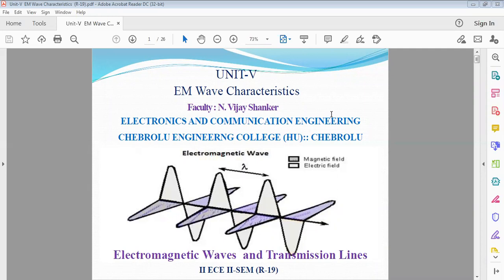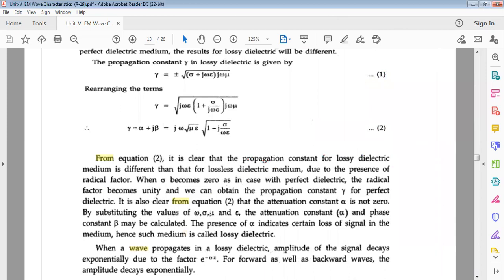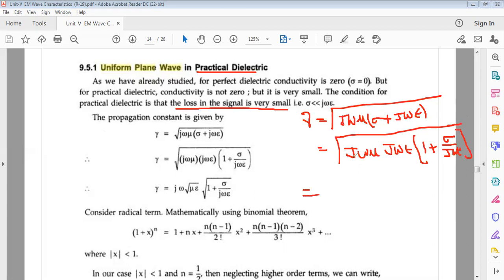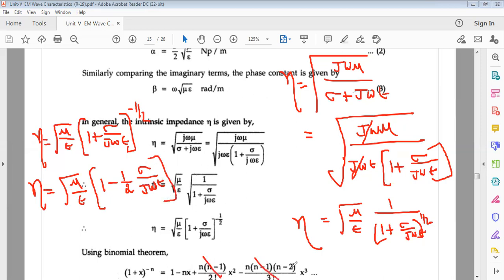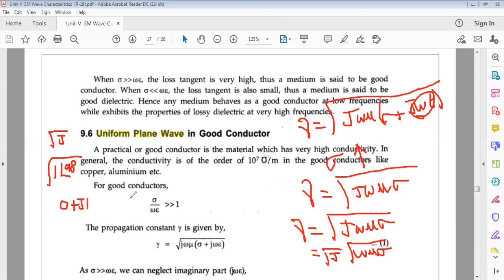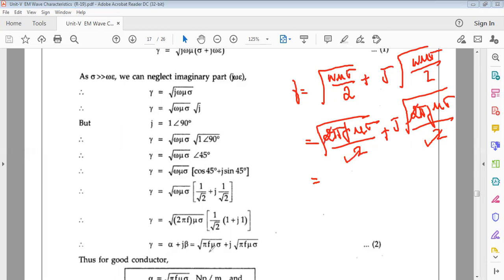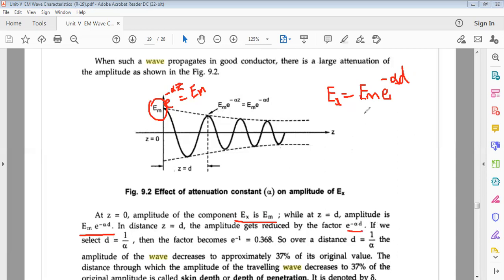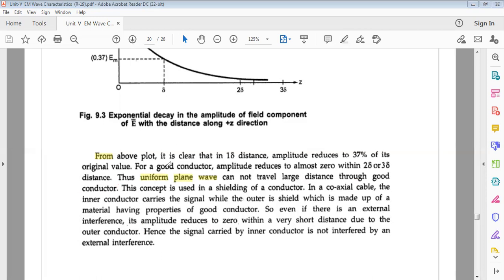JNTUK R 19 II ECE II SEM SUB EMWTL UINT V TOPIC EM Wave Characteristcs Lecture 04 By NVS